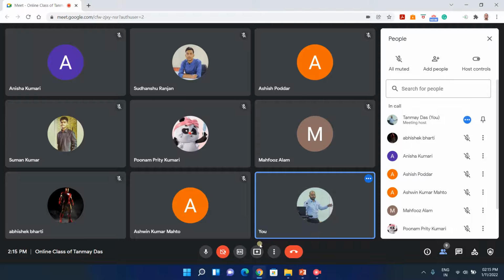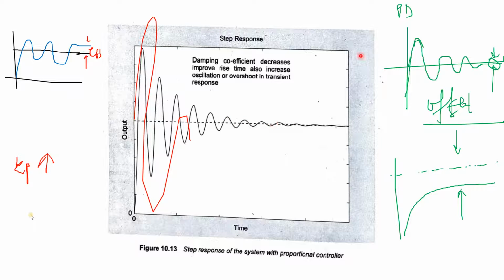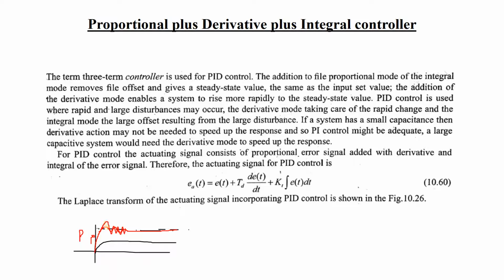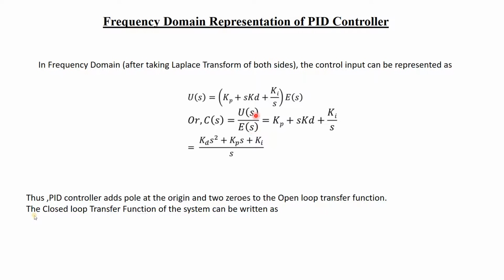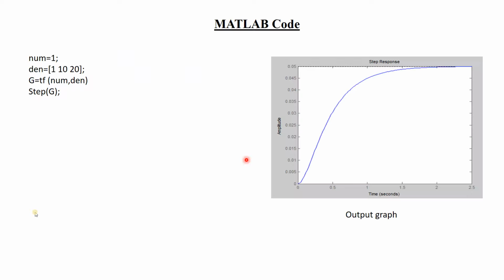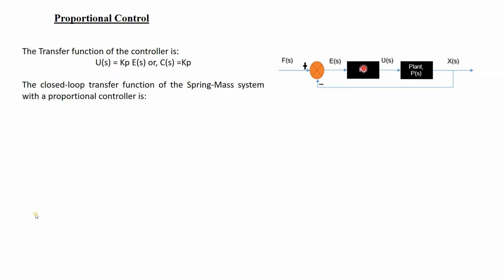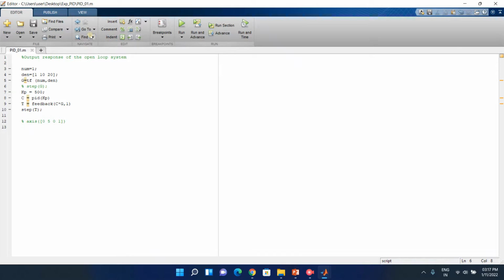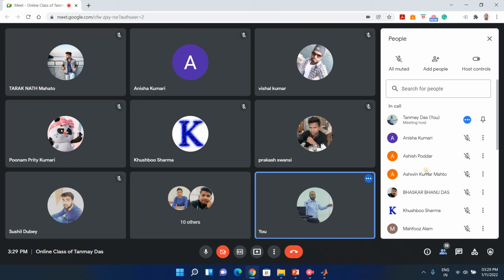Lab 3_Study of closed loop P, PI, PID Controllers._EE 502P_11.01.2022